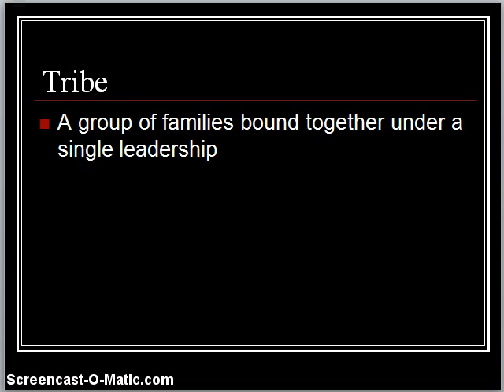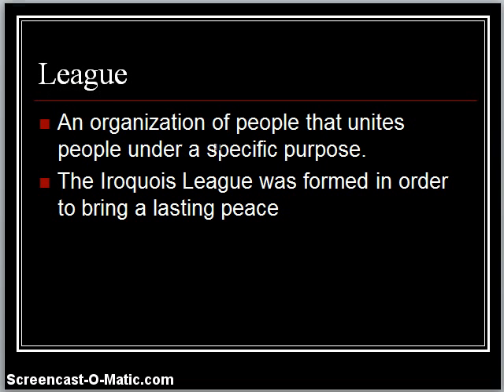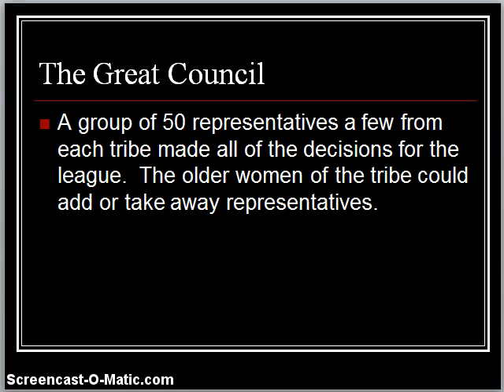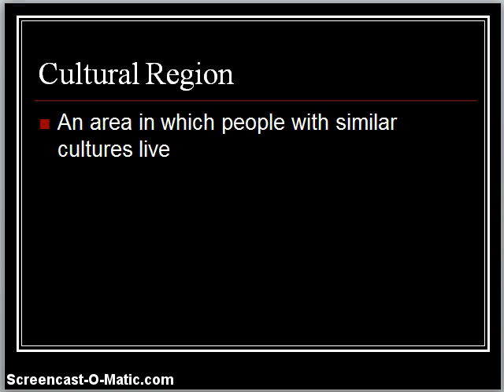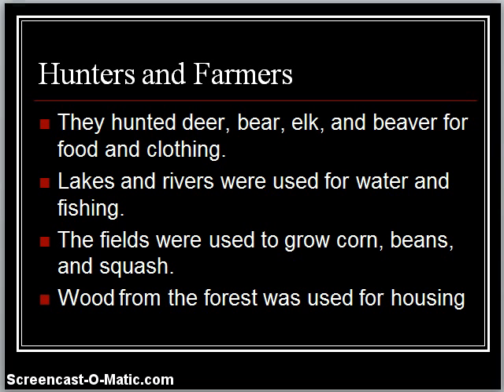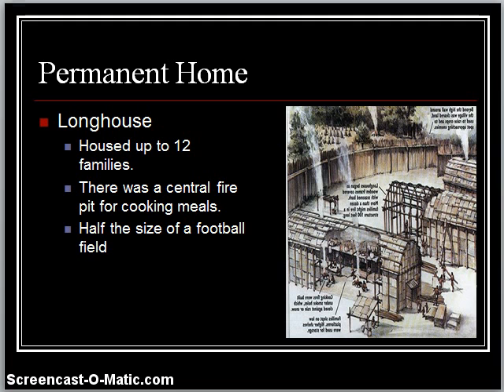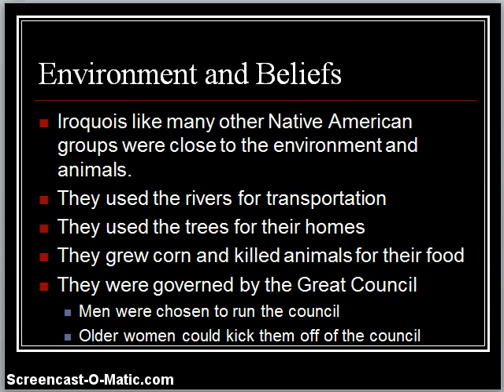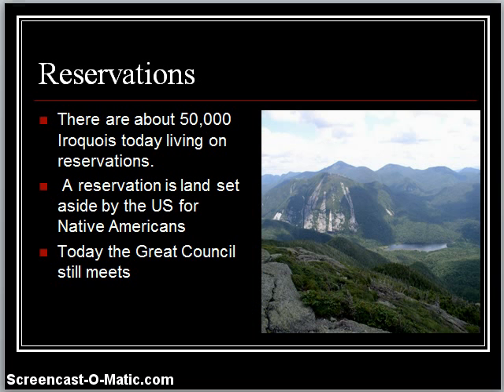Eastern Woodlands Presentation